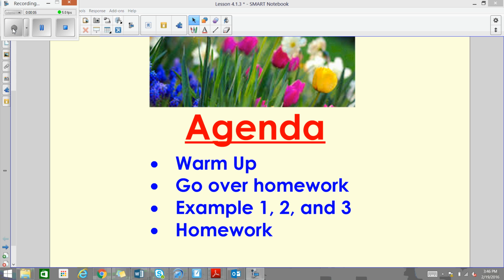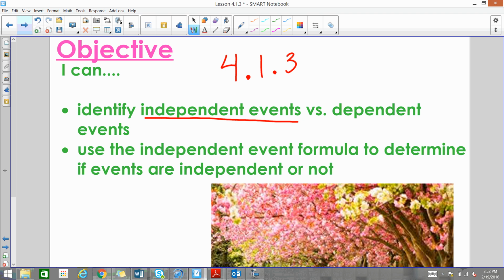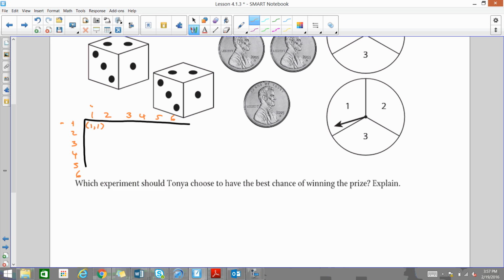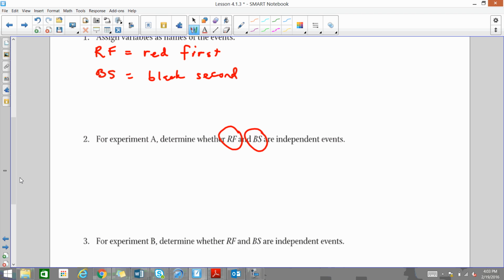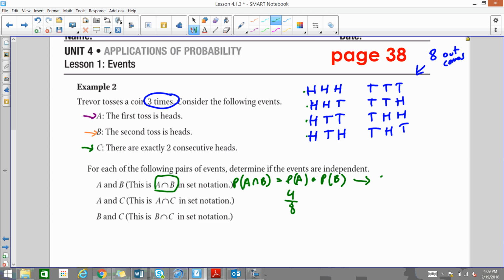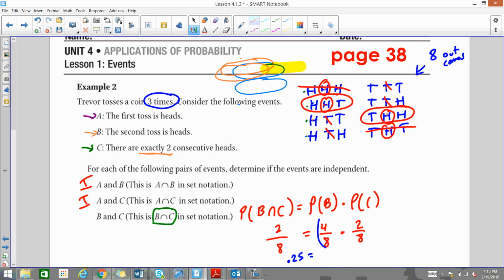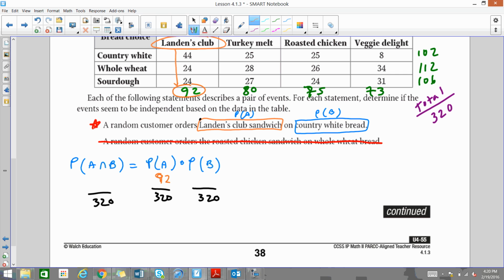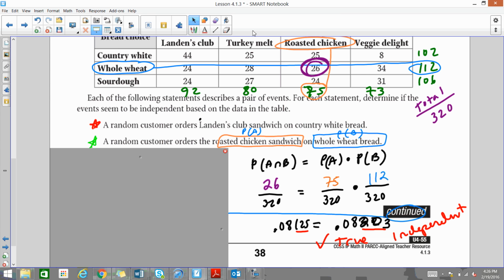4 1 3 Lesson